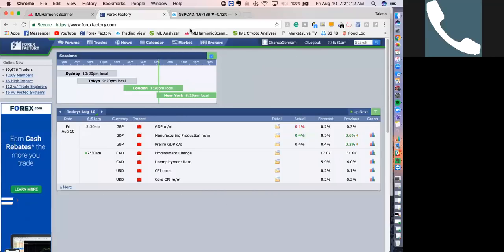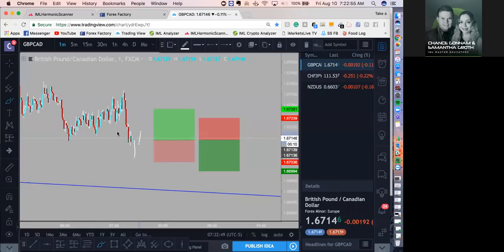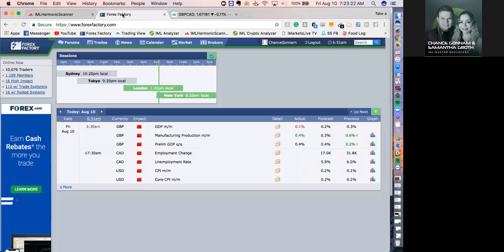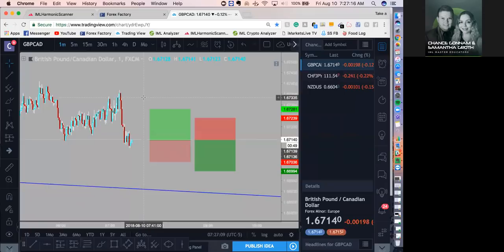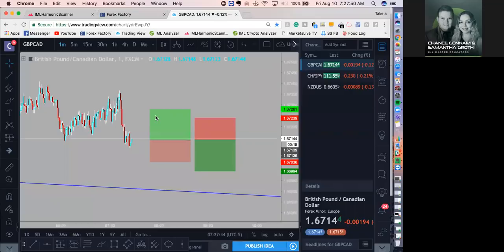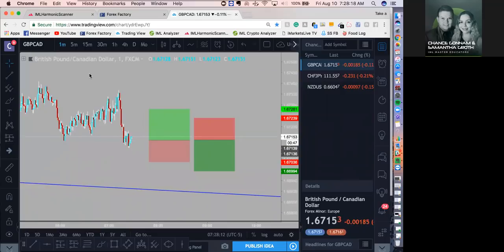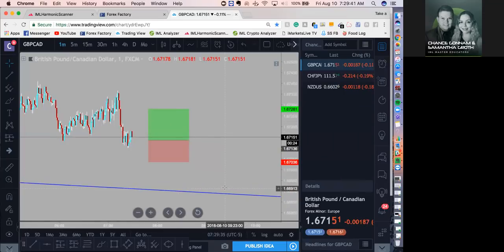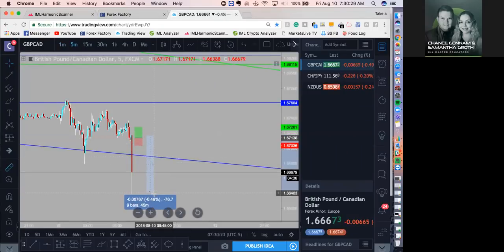CAD UNEMPLOYMENT RELEASE AUGUST FOREX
Tune in to our Sharpshooter 101 channel on IMLtv to learn more about our trading strategy, risk management, trade setups, trading psychology, trading live, and so much more!

Also, be sure to join Our IMLtv List to get exclusive access to more trade setups, strategies, planners, and trainings to help to get you to the place in your trading career that you can make a full time income!

Click the link and then send any of these trigger words for extra trainings on that topic!

~Tradingview
~News
~Planner
~MT4
~MT4 Computer
~Harmonic

FULL RISK DISCLOSURE: Trading contains substantial risk and is not for every investor. An investor could potentially lose all or more than the initial investment. Risk capital is money that can be lost without jeopardizing financial security or life style. Only risk capital should be used for trading and only those with sufficient risk capital should consider trading. Past performance is no guarantee of future results.